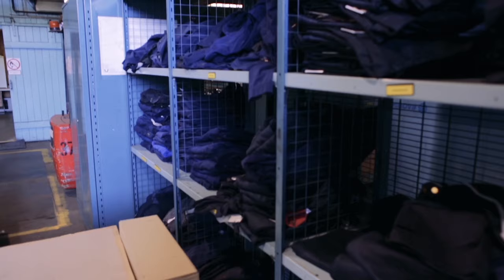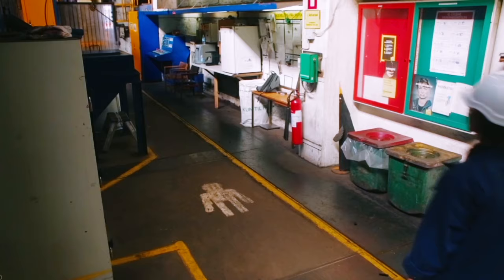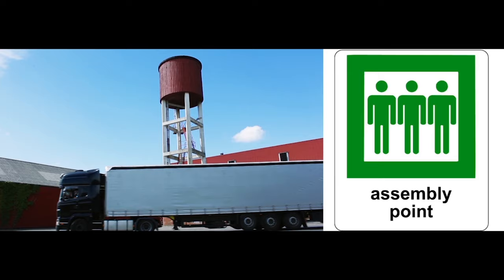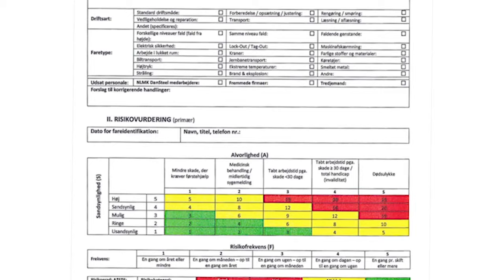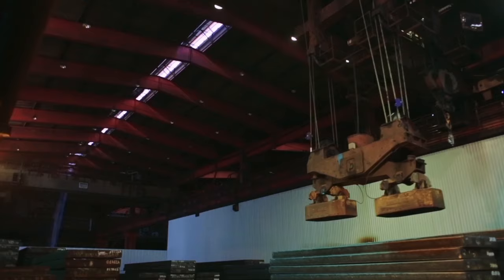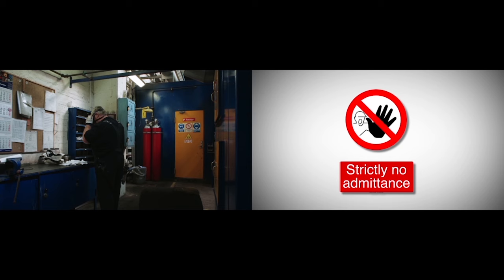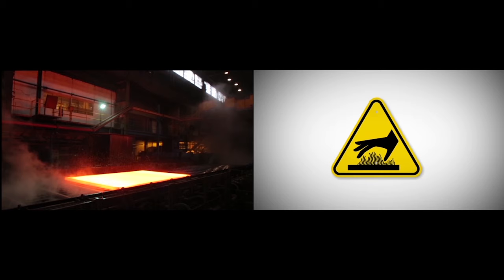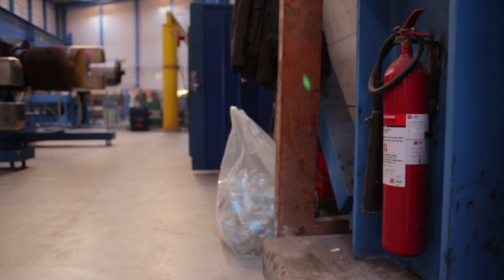NLMK DanSteel Safety movie